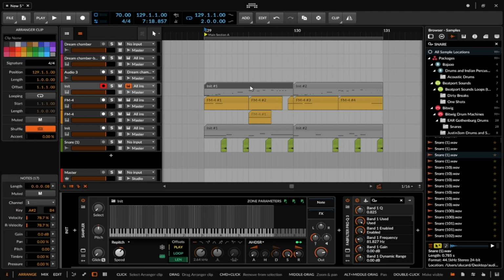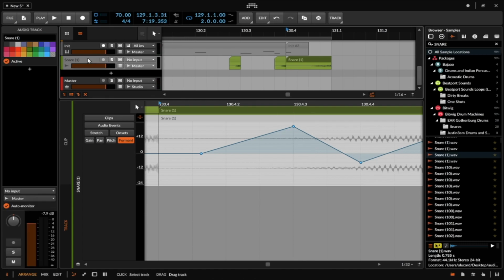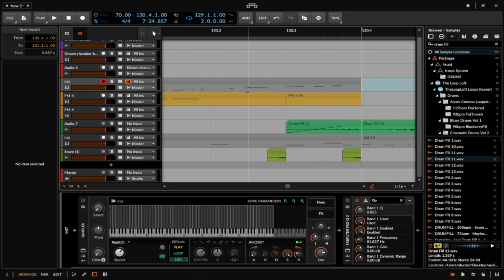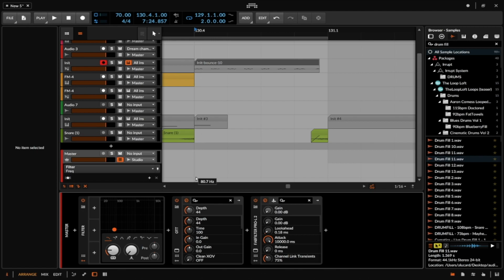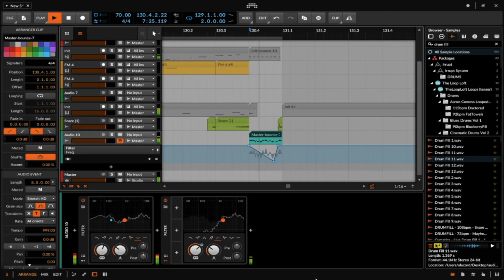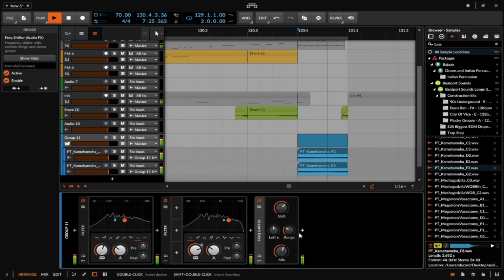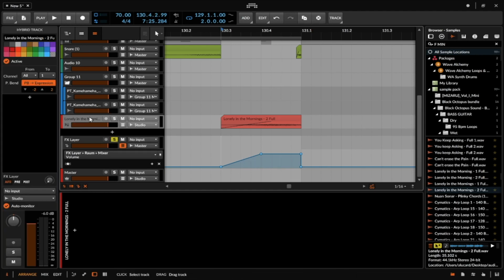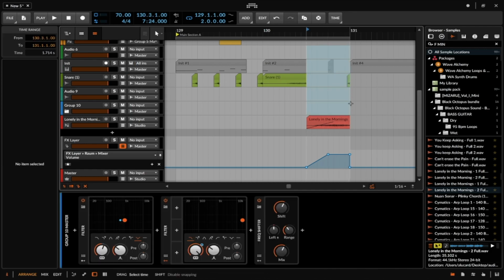How to write transitions for electronic music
There are an infinite number of ways to make transitions. Here we start with a reference point and see what ways we can come up with developing transitions^^MEDIA
Spotify.com/Alckemy

-Join for a free New Year’s Sample Pack!